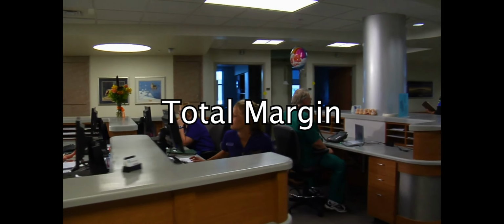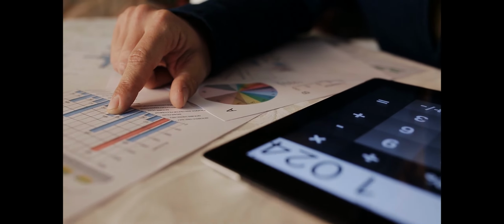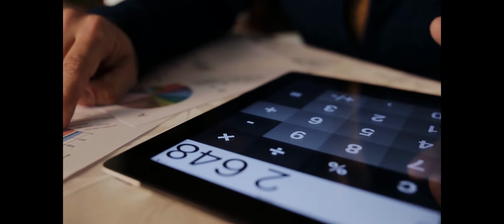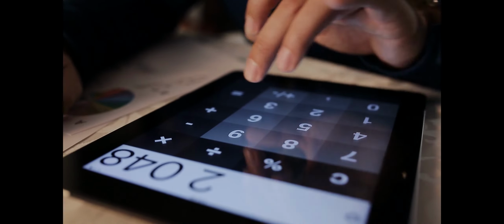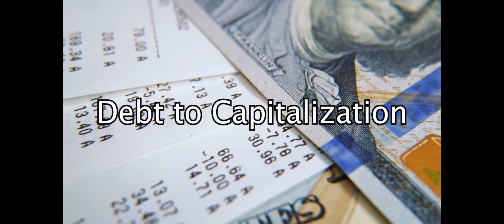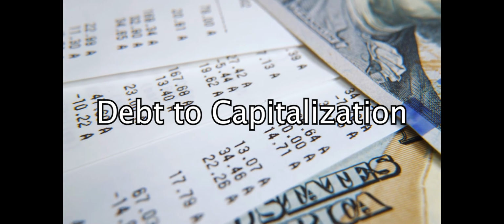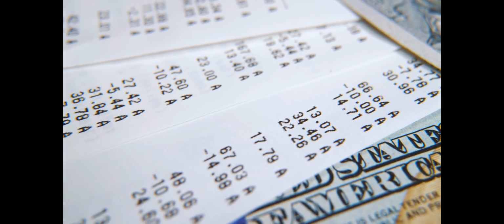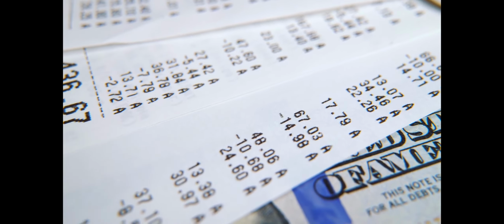Understanding Healthcare Financial Ratios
In this video we will go over some of the more common Healthcare ratios in hopefully an entertaining / educational video. If you have any constructive feedback please let me know.